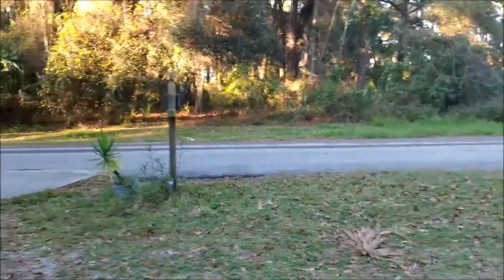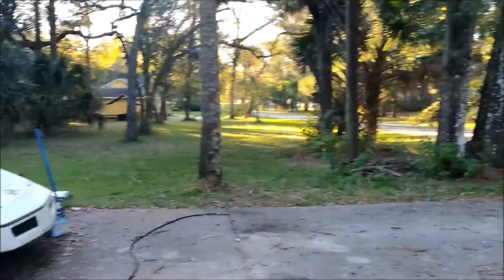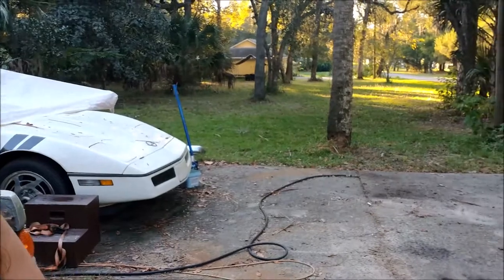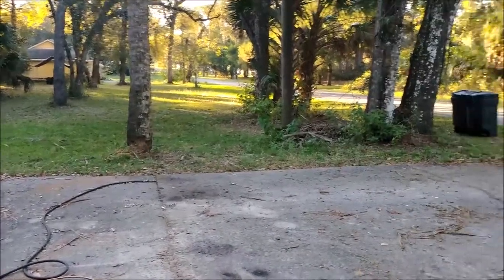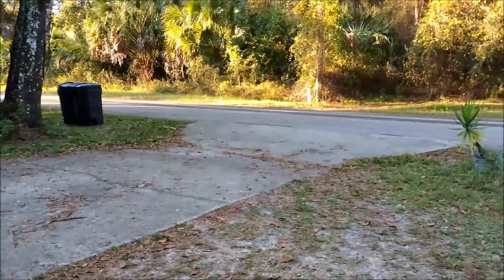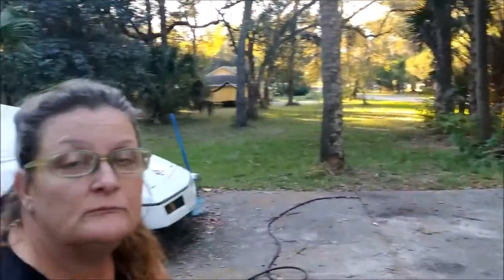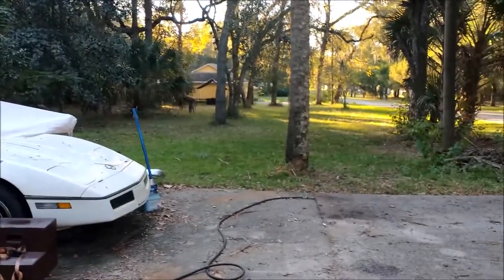Revvl 4+ Cell Phone Camera Review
I'm pretty impressed with the camera on this phone. I think it will come in handy.